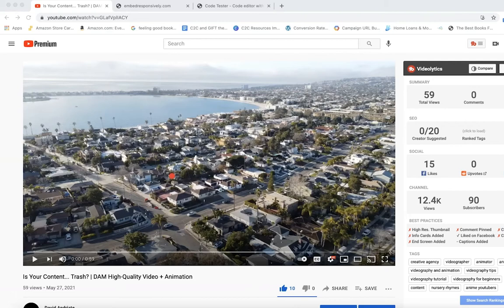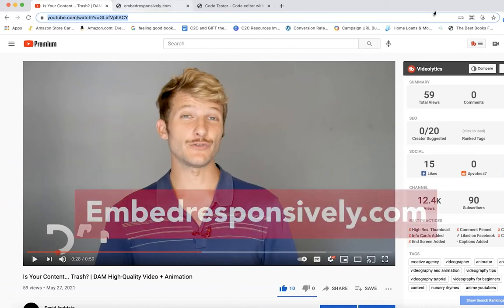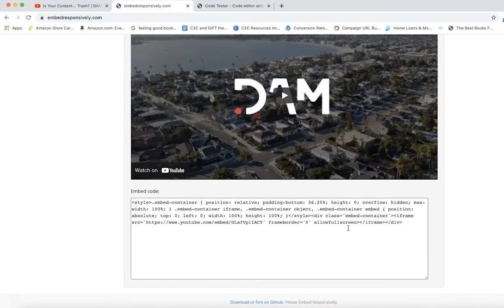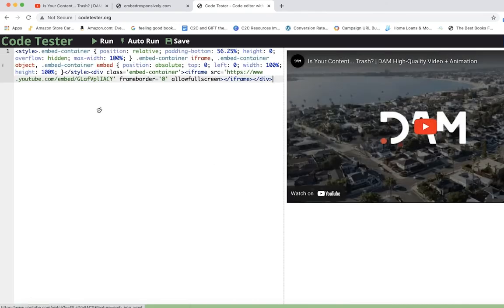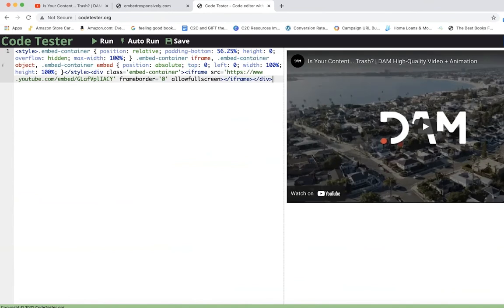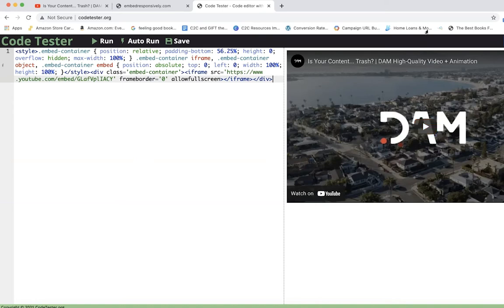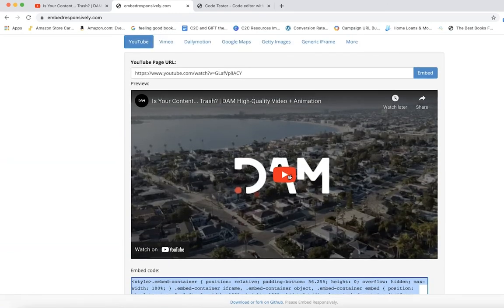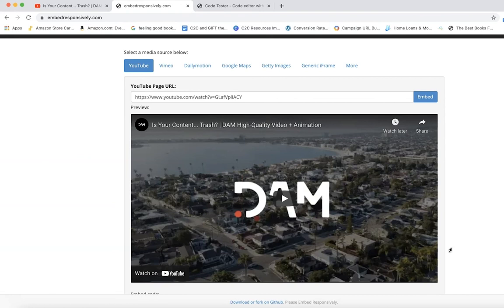How to Embed Any Youtube Video Responsively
Use this website to embed any Youtube Video responsively!

This is a LIFESAVER when coding a website.

No more complicated code to make sure your website looks great on any device.